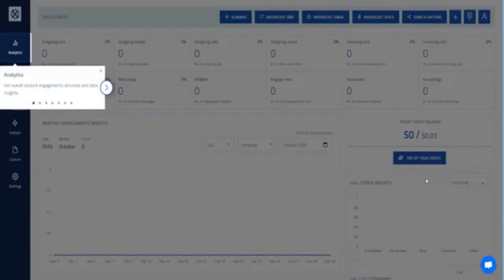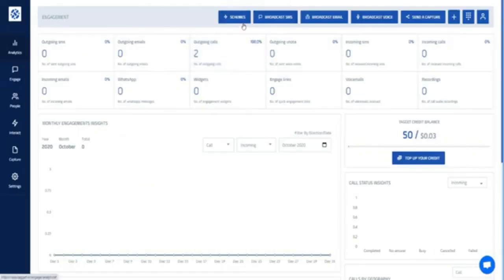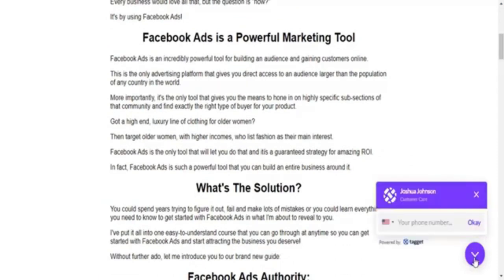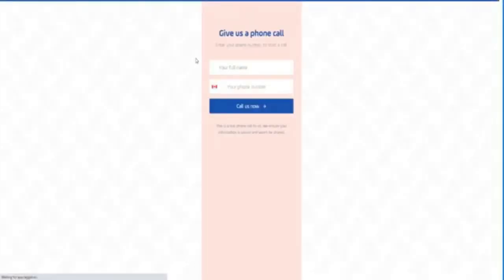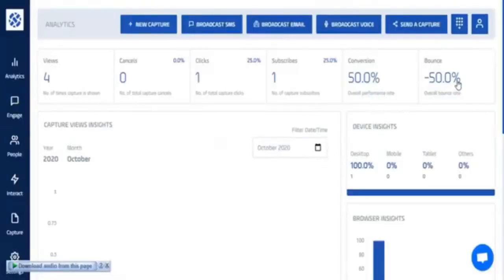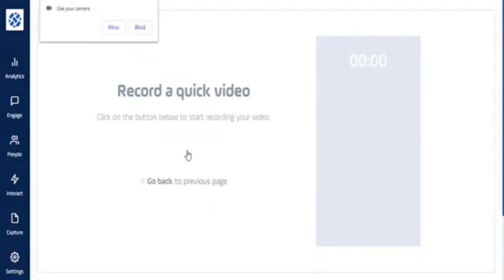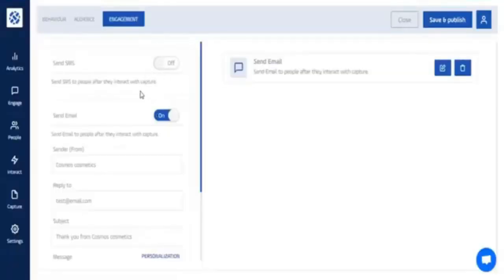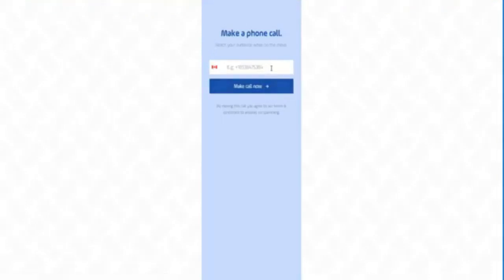Tagget Review- Honest Review of Tagget + Bonus ebook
What is Tagget?

Tagget is the FIRST and ONLY 5-in-1 Marketing Platform That Allows You To Capture, Engage and Interact with your clients and customers And helps you to generate huge Profit On ANY Website By Leveraging Automatic Phone Calls, Text, Email, Video Stories & Interactive Voice Response System. Campaigns under one central dashboard - all at a ONE-TIME price during a special one-off launch period!

Your customers can Easily Collect $500-$2,000 paydays over and over again… by simply helping local and online businesses set up these campaigns. We are including a full AGENCY LICENSE on the front end for each and every buyer... making this an insane value for a 5-day scarcity one-time launch.

You can read the full review of Tagget Software